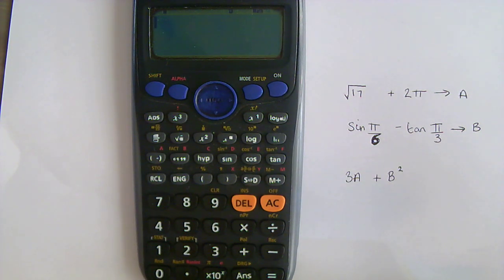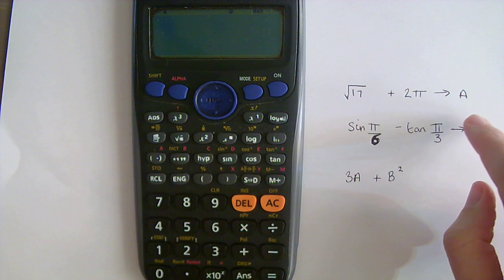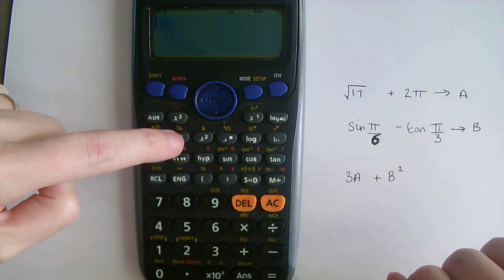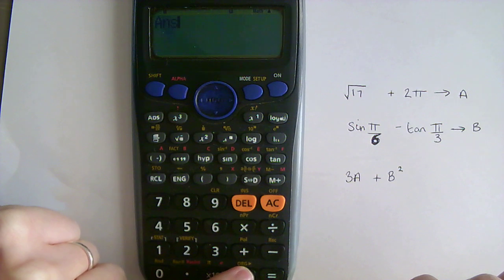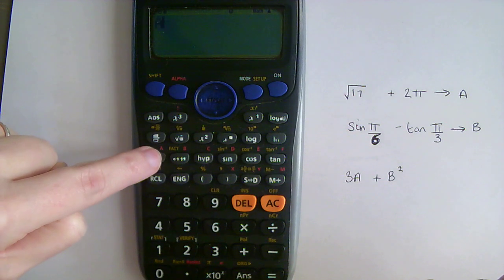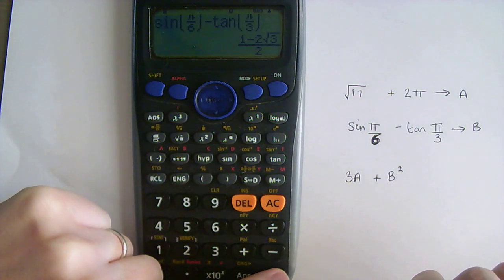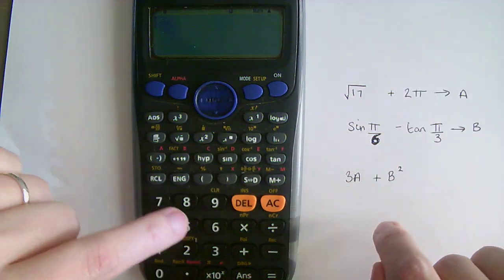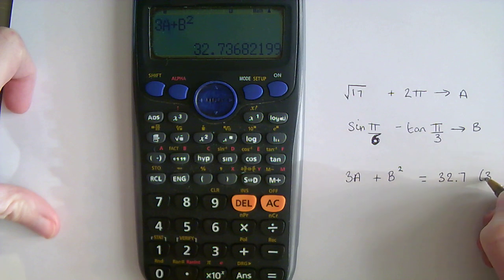Storing values into the memory of a casio calculator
Instructions of how to store and recall  numbers into the memory of a casio fx-83gt calculator.